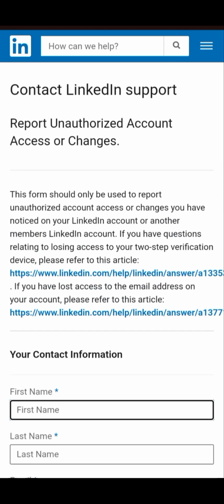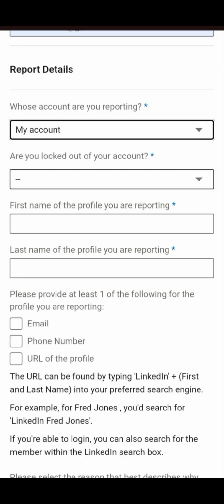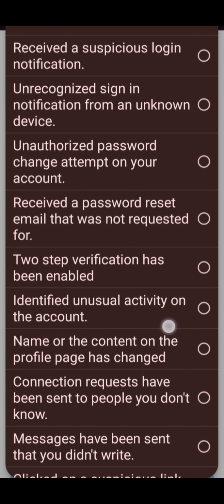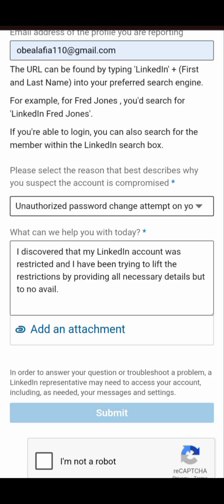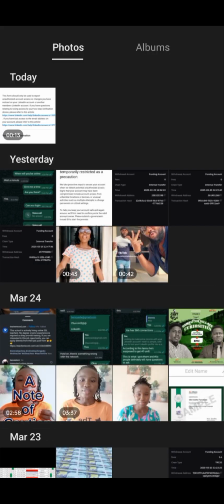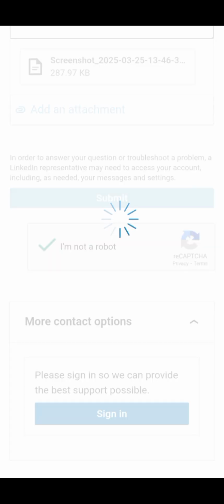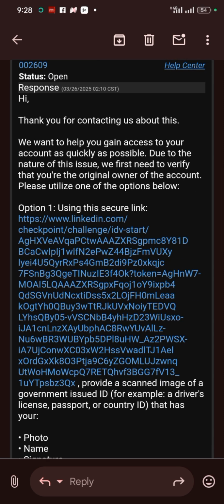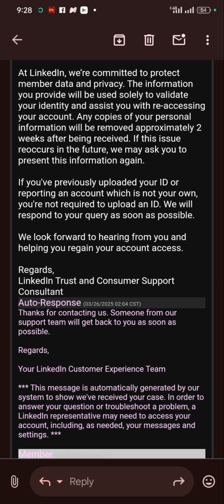How to Remove Temporary or Permanent Restrictions from your LinkedIn account - Easy guide unlocked.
Unlock the secrets to resolving your LinkedIn account restrictions with 🚀 LinkedIn Unlocked! 🚫 If you've received the dreaded "Access to Your Account has been Temporarily Restricted" message, you're in the right place! 🔍 We're here to guide you through the step-by-step process to verify your identity and regain full access to your LinkedIn profile.
Here's How👇👇👇👇
fill this form and submit it.

💪Don't let a restricted account hold you back—get back to networking, connecting, and growing your professional brand with our proven solutions! 🌟linkedinaccountrestrictedverifyidentity